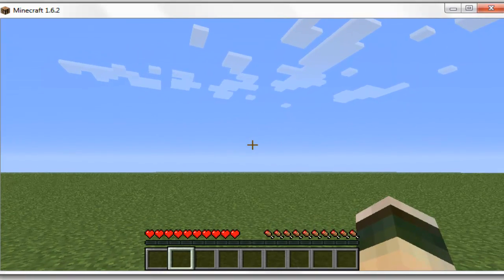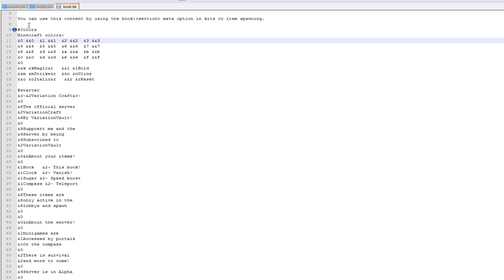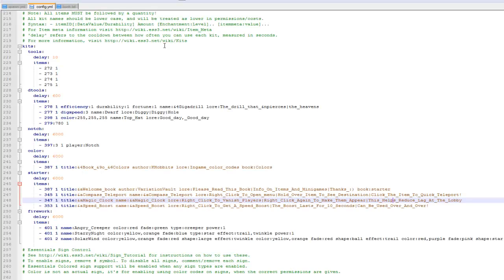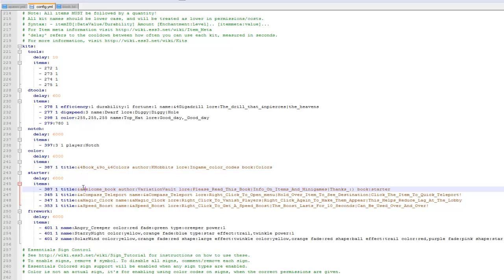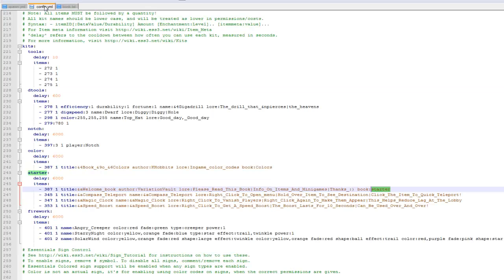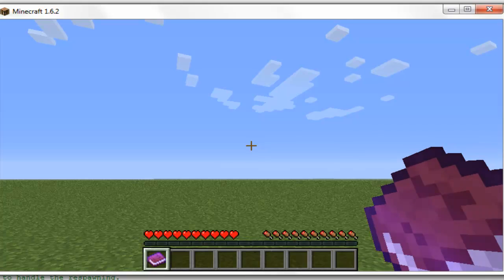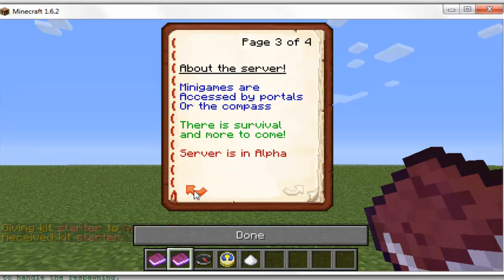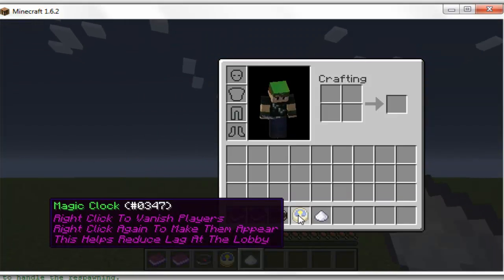Minecraft - Essentials starter kits + Giving custom books!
type /kit color

this will generate the book.text

Create you file
-VariationCraft-
This is my book

Add the name to the config
add the details and reload the server

easy as 1,2,3!